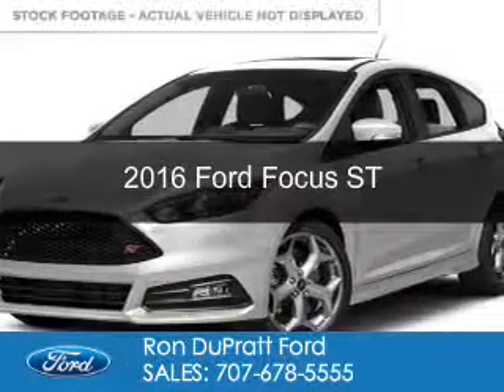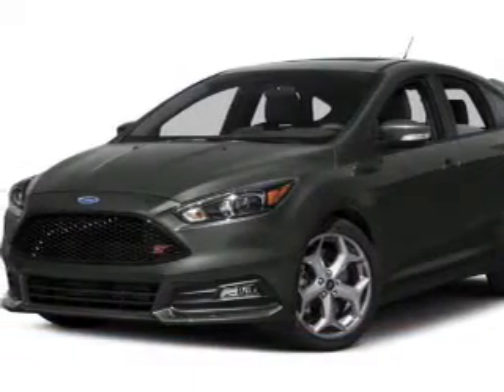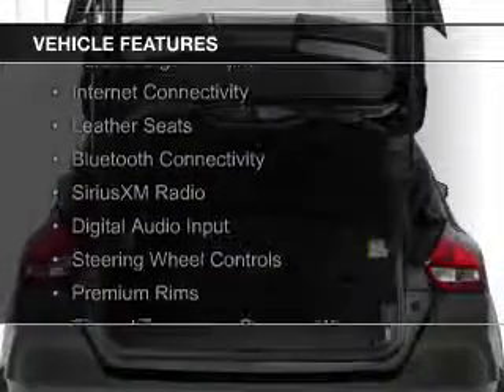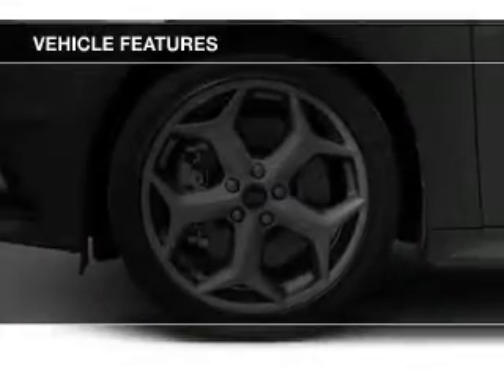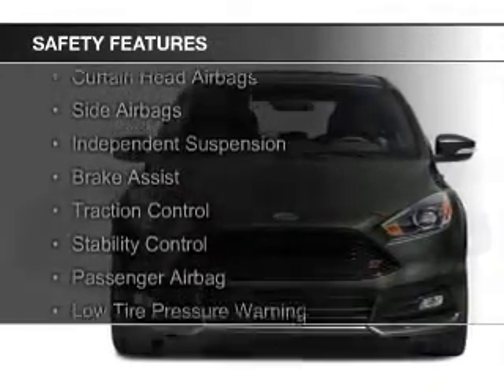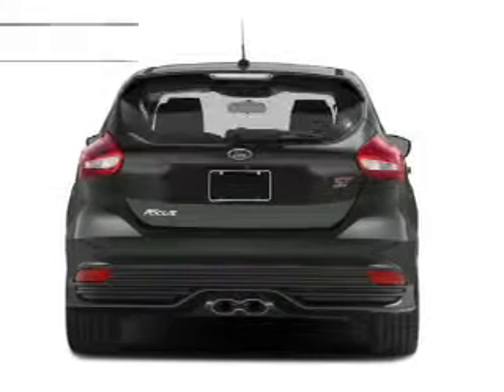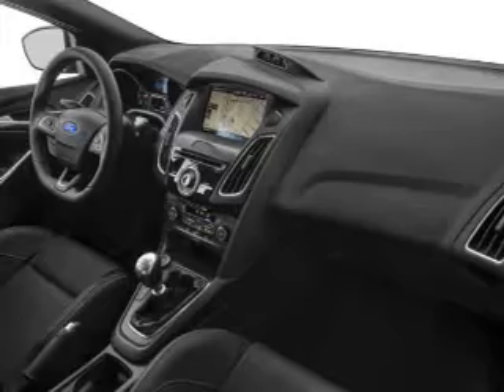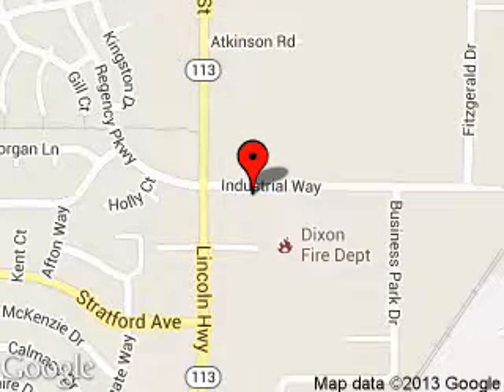2016 Ford Focus ST - Dixon CA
Phone:
Year: 2016
Make: Ford
Model: Focus ST
Trim:
Engine: 2.0 liter inline 4 cylinder 16 valve
Transmission: 6-Speed Manual
Color: Oxford White
Mileage: 7
Address:
1320 North 1st Street